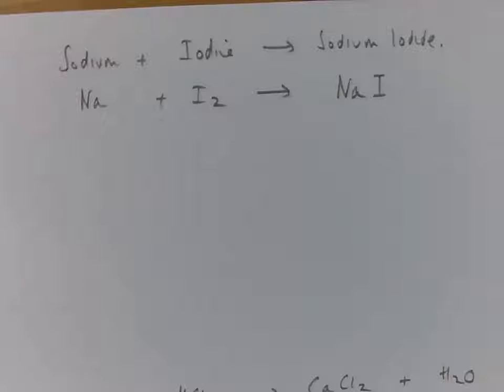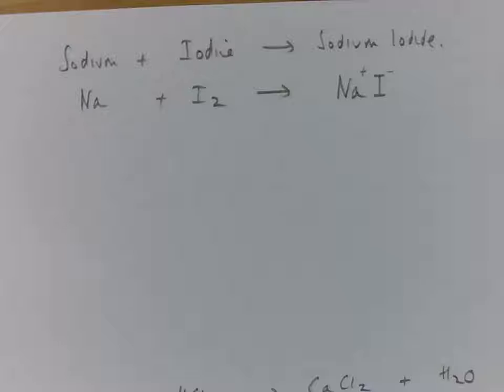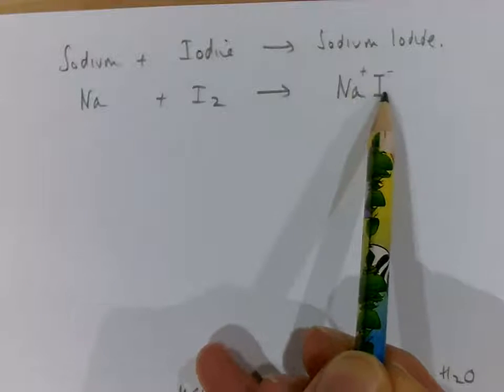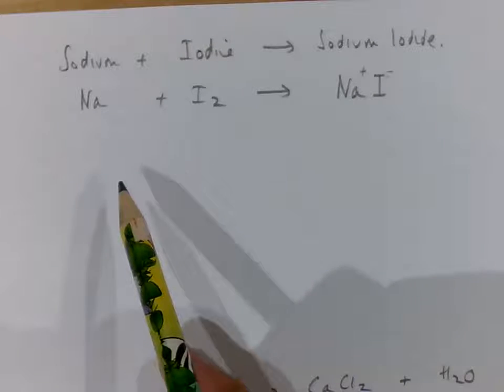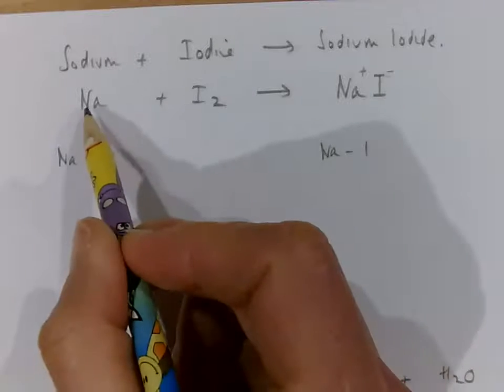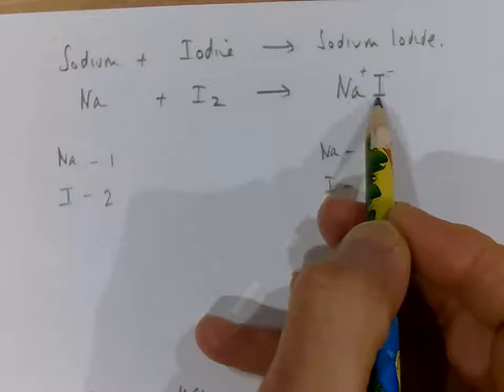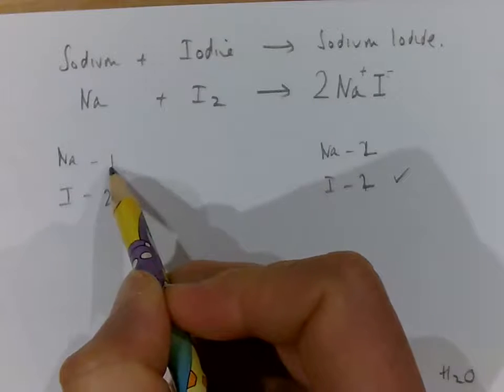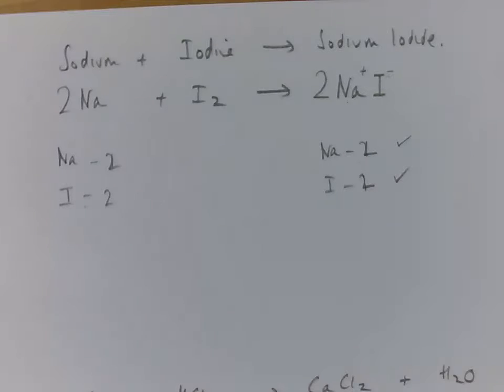C2 Balancing equations example 1